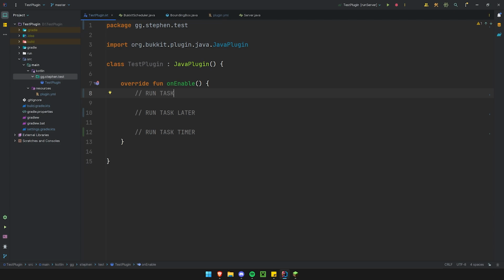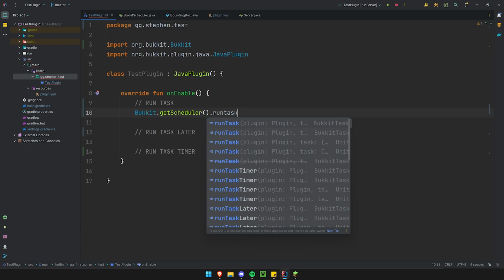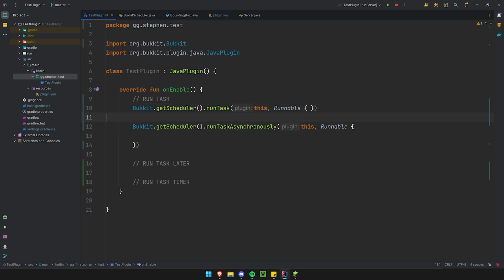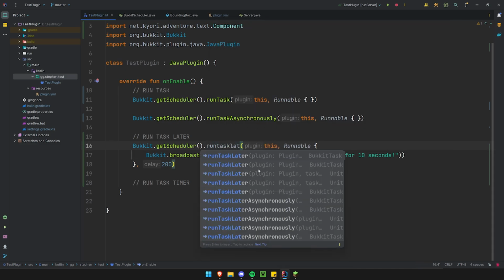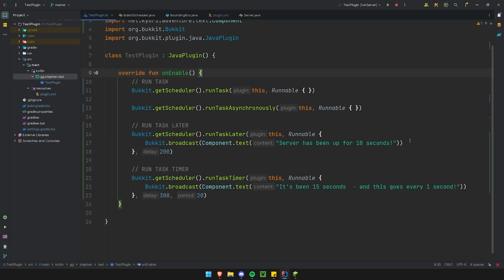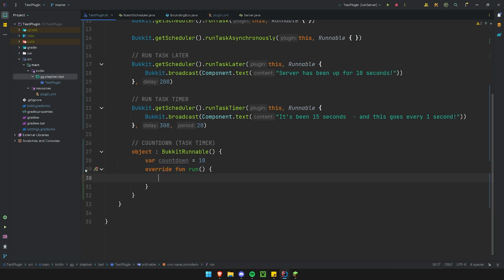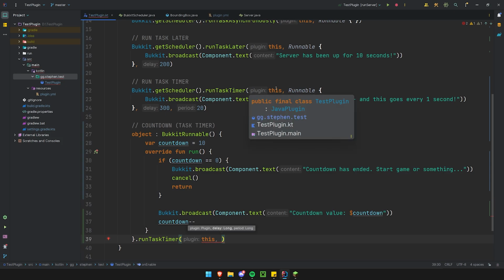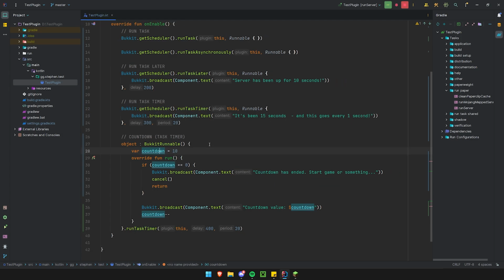Scheduler (Runnables)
You'll learn about the BukkitScheduler. We'll cover how to run code on the main thread, run it async, schedule a delayed task, schedule a repeating task and create a countdown.

Note: All of these videos were originally intended to be released as a paid course. I instead decided to open them up to the world, for free, in 2026. I ported to YouTube as best I could.